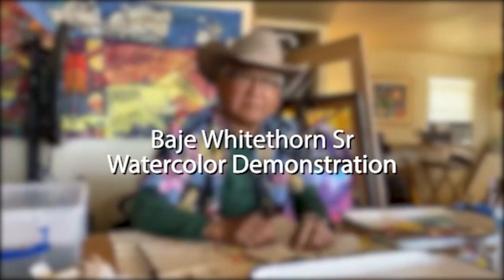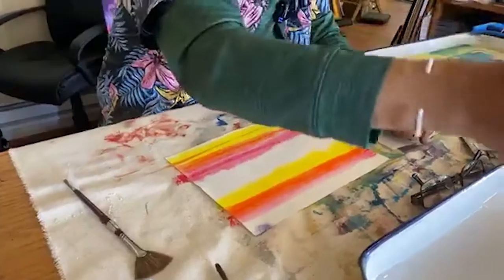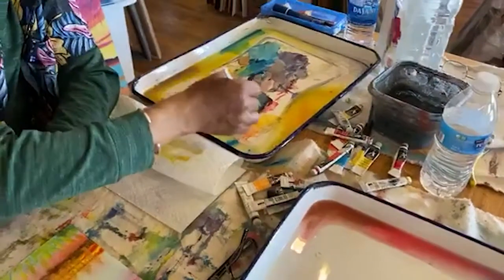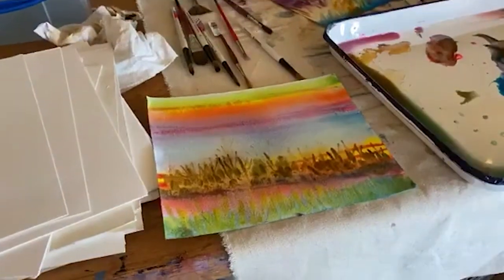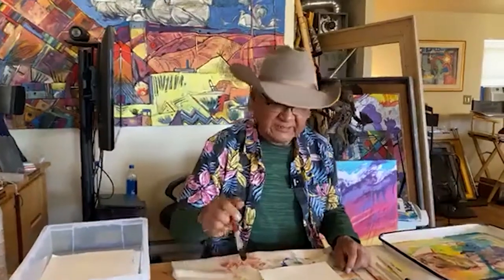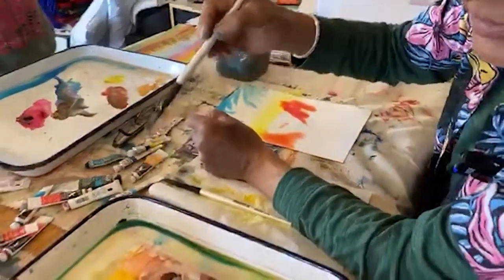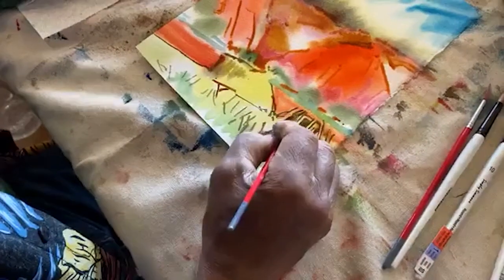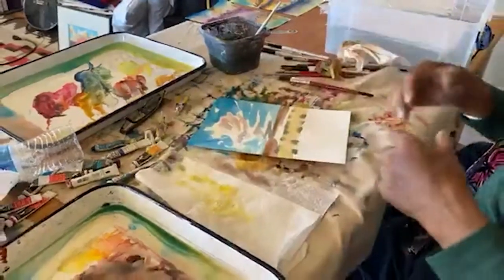Watercolor Painting with Baje Whitethorn Sr